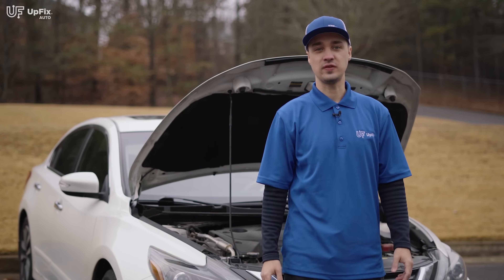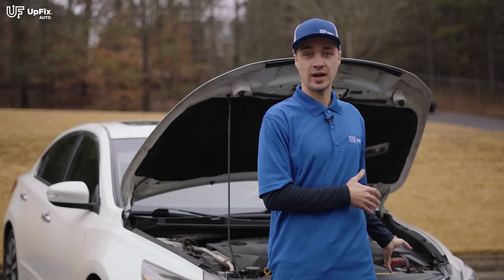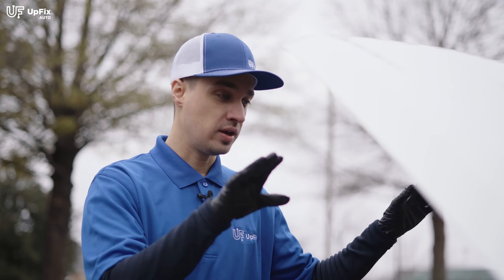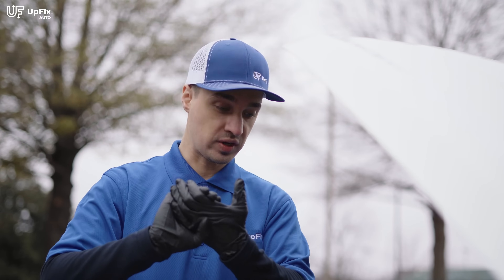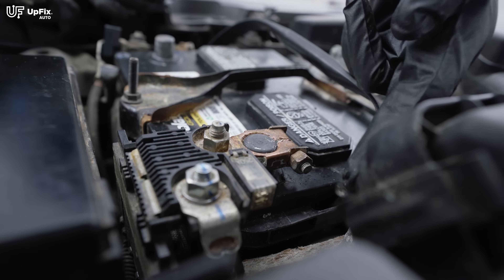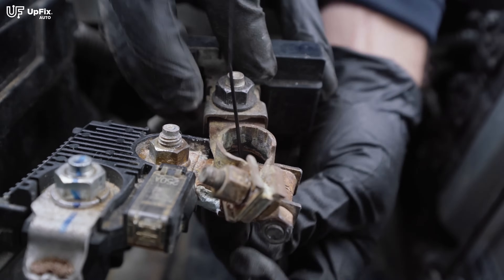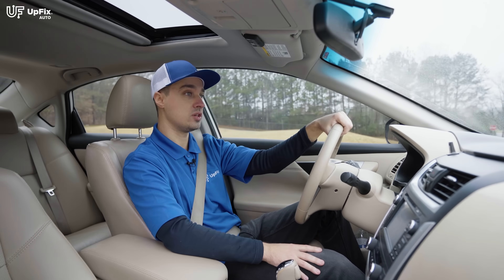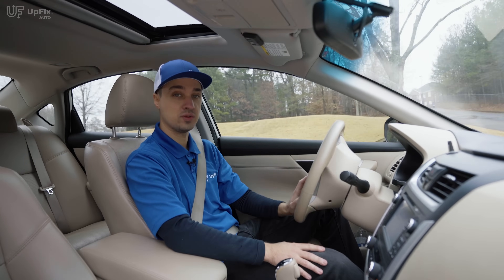How to Easily Hard Reset a Car Battery Tutorial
Ernest from UpFix shows you have to easily hard reset your vehicle's on just about any vehicle, in this Certified Repair Service tutorial. Send your vehicle's electronic part to us for repair and SAVE!

Since 2006, UpFix has been providing world-class electronics reset and repair services for automotive, home, and industrial applications. Based in the Atlanta metro area, we service all types of automotive electronics including ABS, TCM, BCM, touchscreen and instrument clusters. Our Home and Industrial divisions specialize in appliance control boards and industrial technology such as servo and variable frequency drives. Save hundreds or even thousands of dollars by having UpFix rebuild your existing components as compared with costly replacements at high dealer markups. We make it easy to ship your parts to us and provide quick turnaround. UpFix is proud to provide exceptional service and technical support while also doing our part to reuse and recycle instead of filling up landfills and polluting the Earth.
Don’t Replace it. UpFix it!

Send to:
UpFix
4991 B U Bowman Drive, Buford, GA 30518 USA

Need help with airbag module resets or seatbelts?

Topics:

00:00 - Intro
00:42 - What is a Hard Reset
01:30 - How to Remove Negative Battery Terminal
01:43 - How to Remove Positive Battery Terminal
02:06 - What to do with Battery Terminals
02:31 - Grab a Cup of Coffee/How Long to Wait
02:45 - Problems Solved by Hard Battery Reset